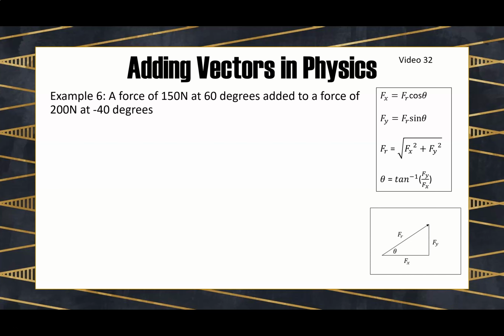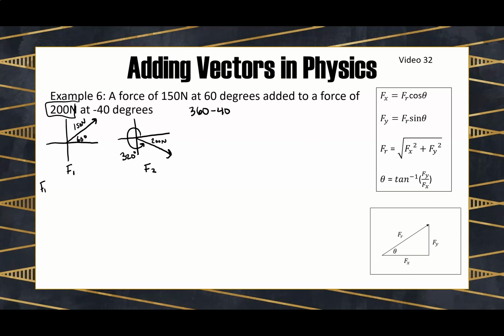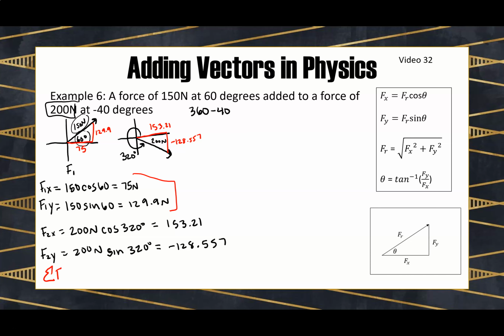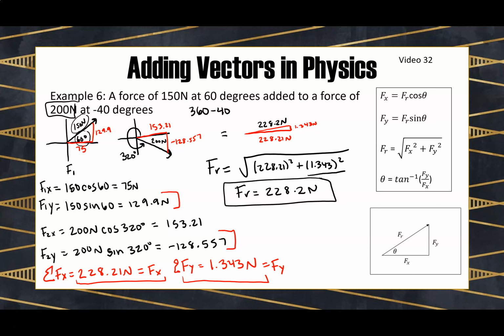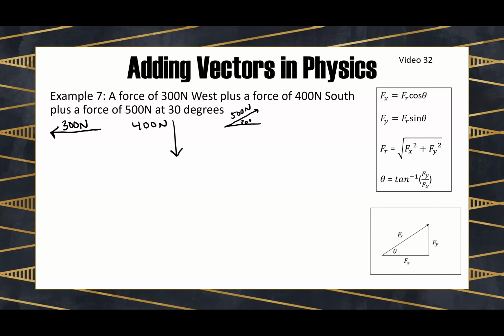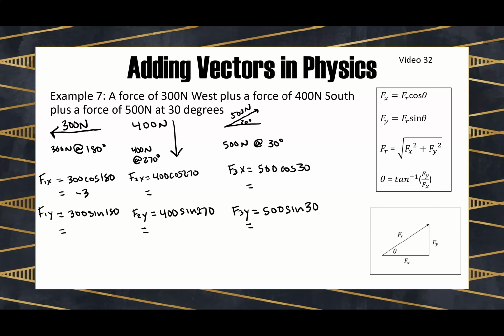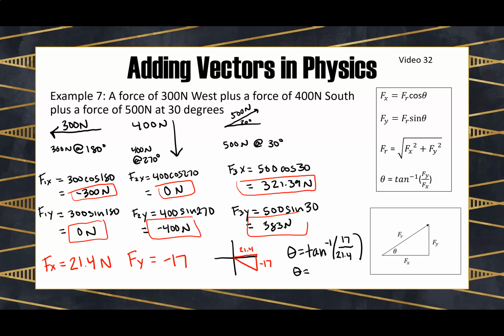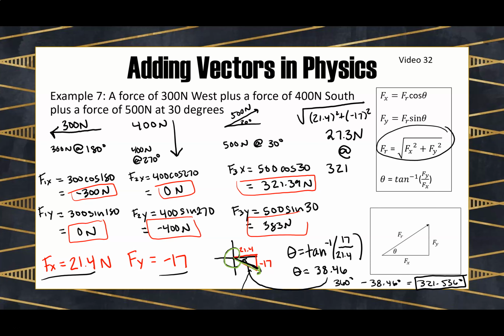CWU Math 154 Video 32 Part 2 Adding Vectors in Physics